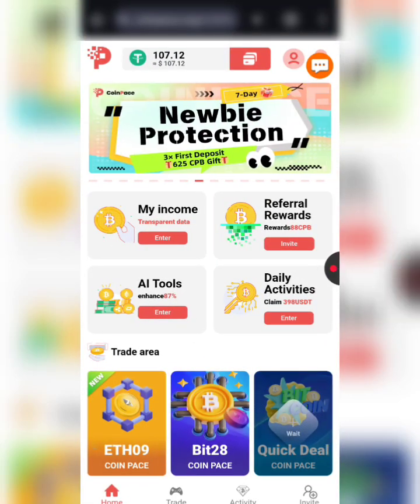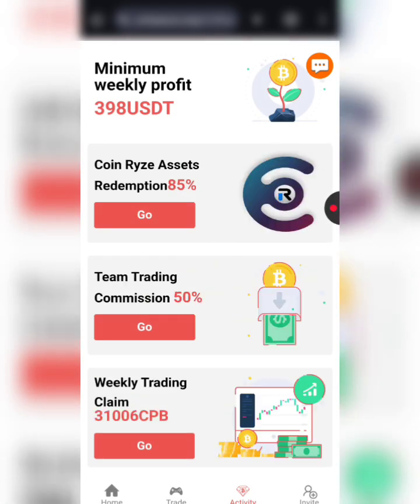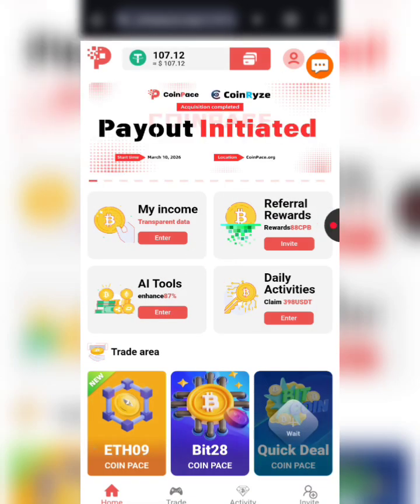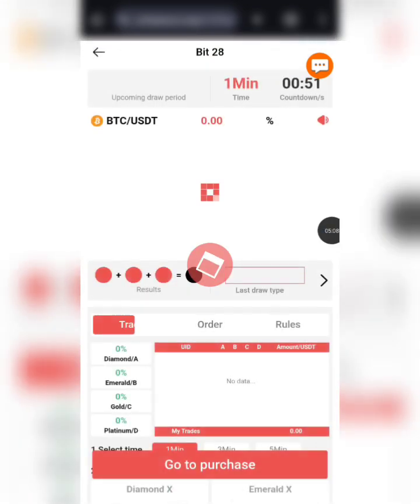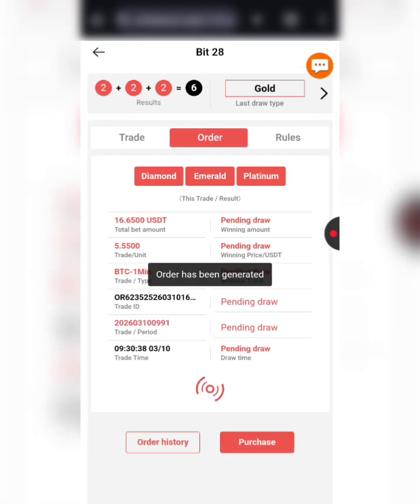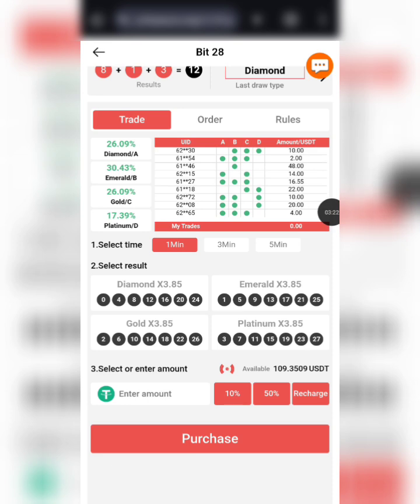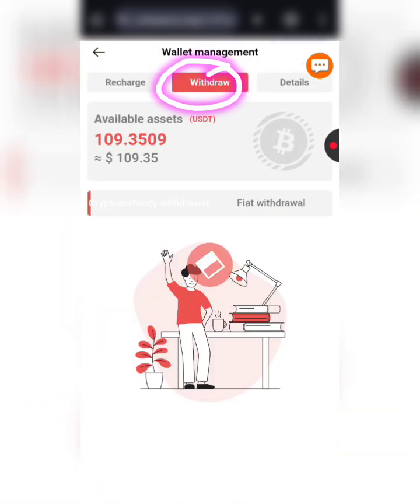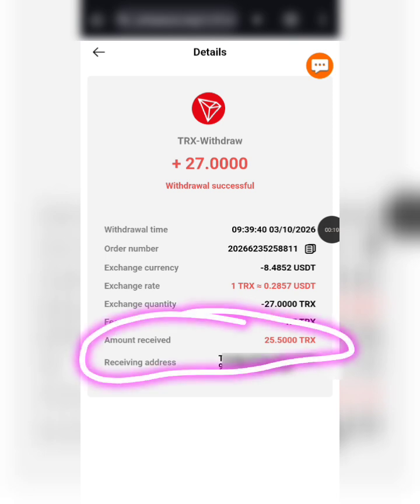Coinpace Full Guide 2026: How I Made $10 USDT Profit on This App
In this video, I will be showing you how I easily earn by playing game on the COINPACE PLATFORM.